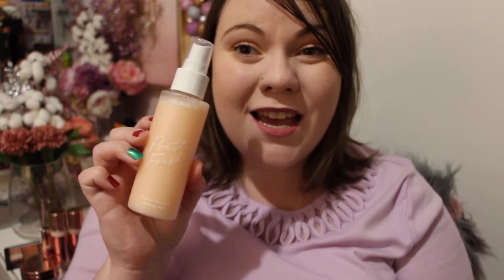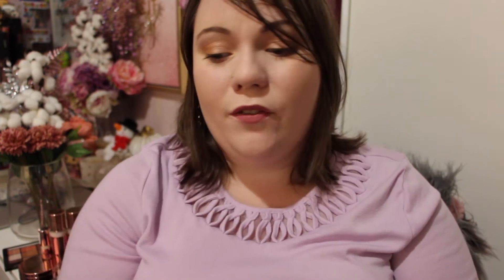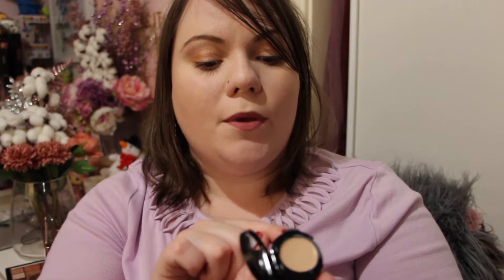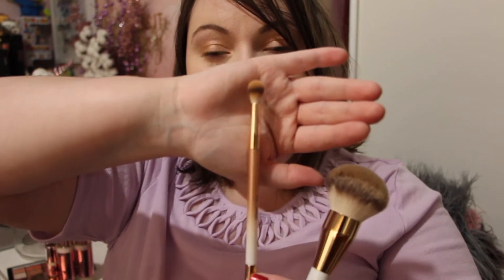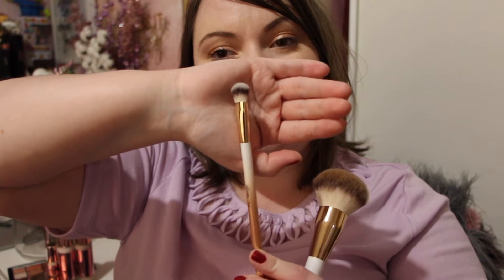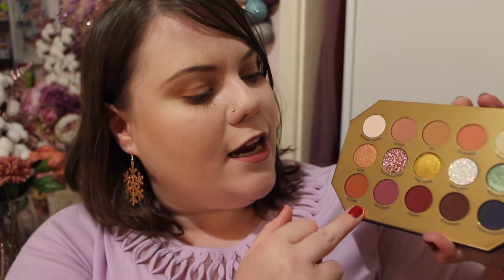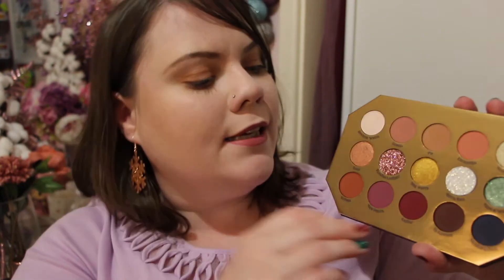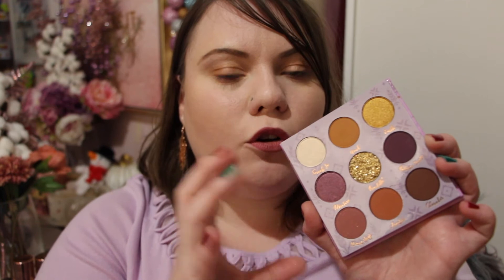Whats new in Makeup | Colourpop Maybelline & More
Hi Lovelies I hope you enjoyed this haul about whats new for makeup
Equipment Used Canon 700DEFS 18-135mm Lense